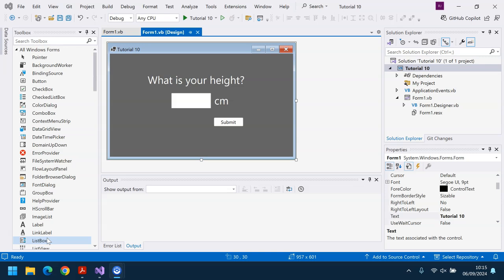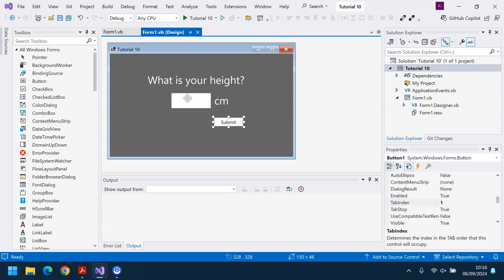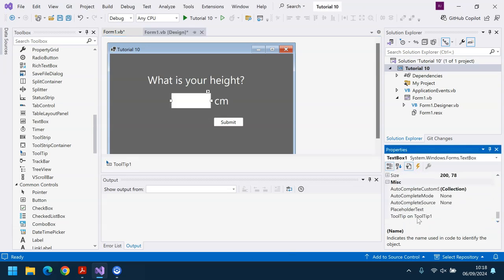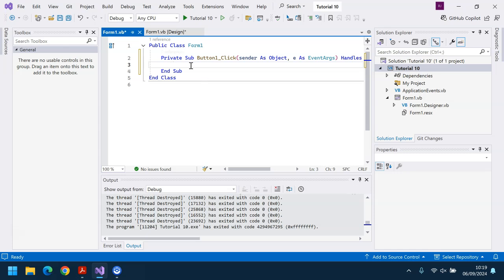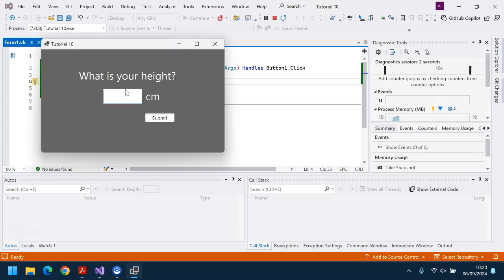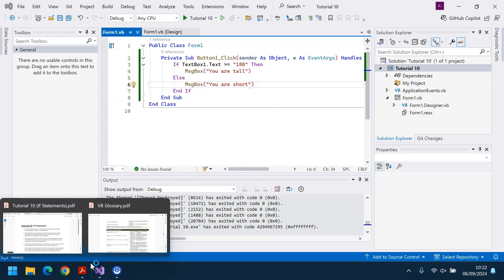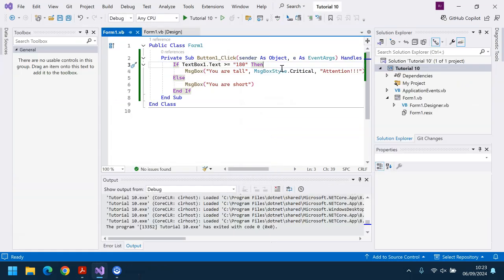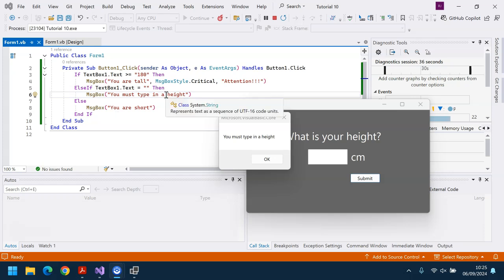04 IF Statements